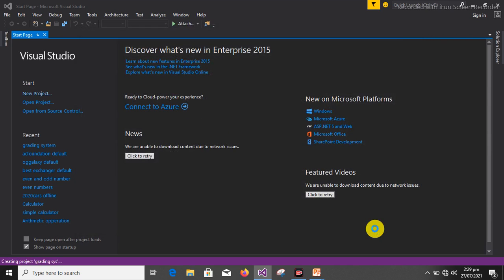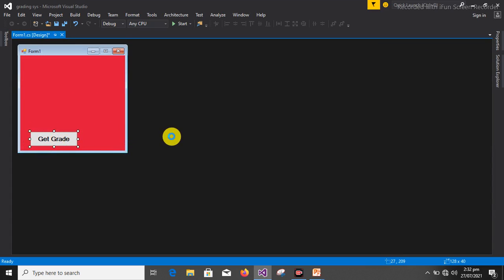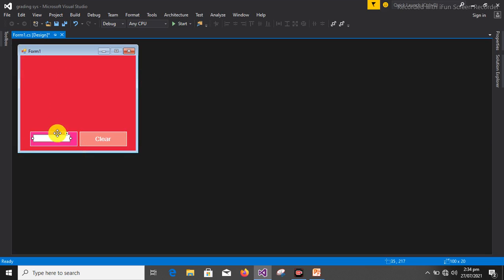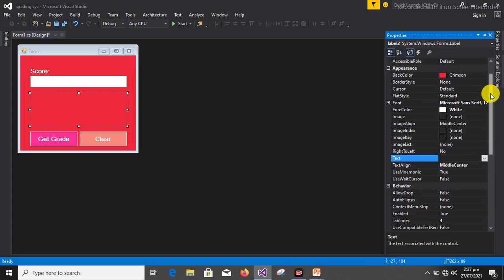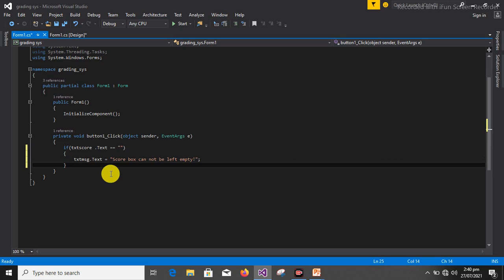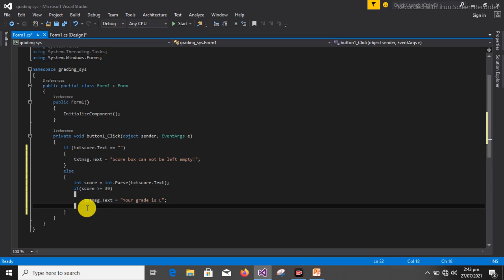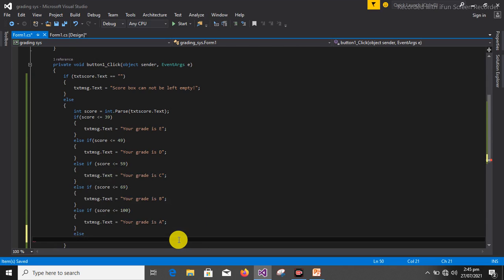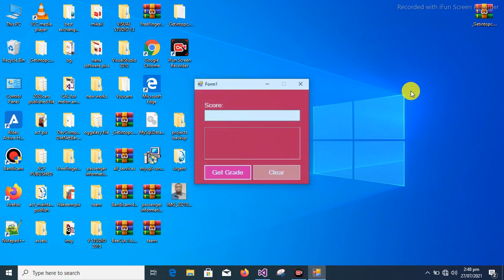C# for beginners lesson4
This tutorial will walk you through the foundation of c# programming language.